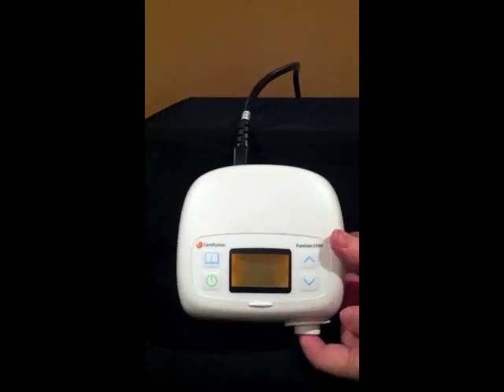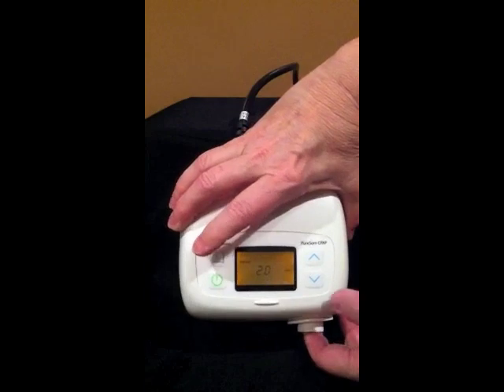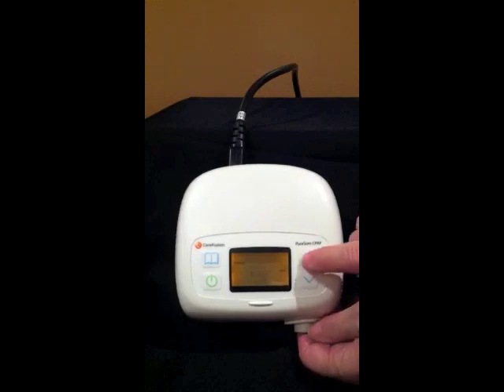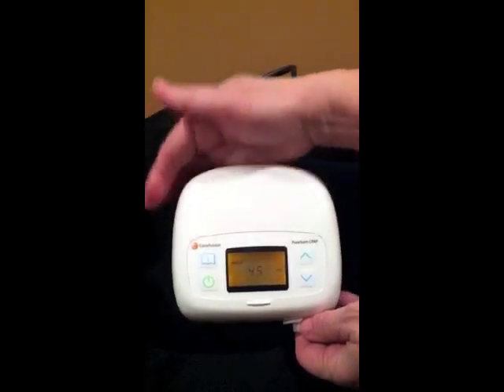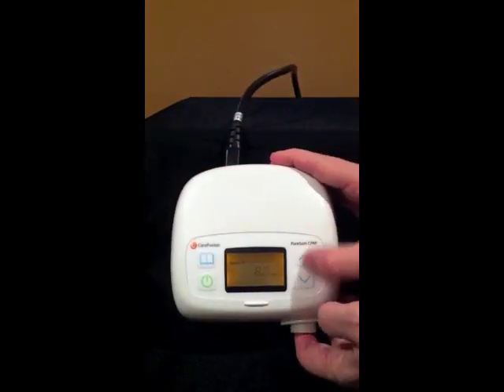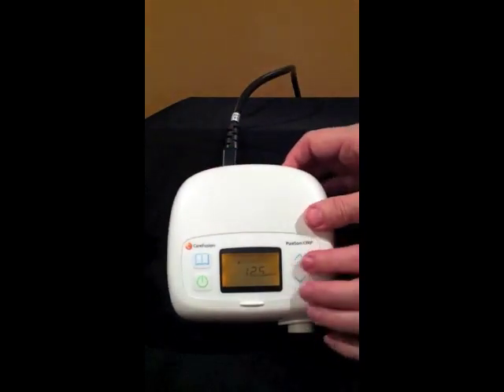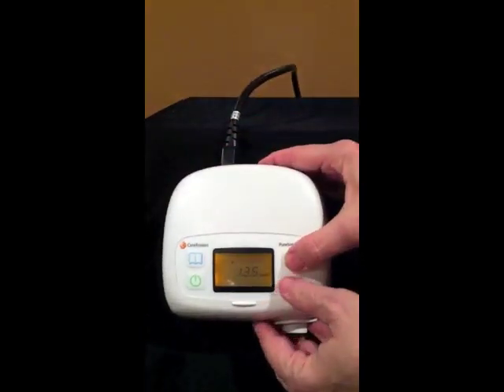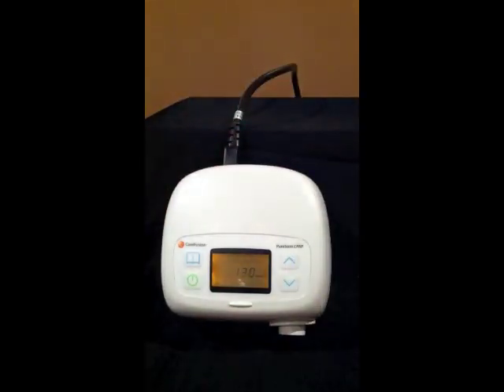Puresom CPAP Pressure Adjustment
Setting PureSom CPAP
  On the top of the unit, you will find, 4 buttons
   Stand by  "on-off" button
        Above that "Menu"
        Right side - an up ▲ and a down ▼ arrow for scrolling to settings
1. With unit plugged into power source -- LED display will lite up.  No pressure will be coming from the unit.  You are in the "Standby" mode.
2. Press the Menu button once, quickly, to advance to choosing desired ramp time.
 Press up and down arrows simultaneously until display blinks
(choices for ramp range from 0 to 45 minutes in 5 minute increments.
Press Menu button once to lock in setting
3. Press Menu button once again quickly to Ramp start pressure, which offers +3cmH2O to 1cm below the therapeutic pressure.  So if your prescribed pressure is +10 you will not be able to advance beyond +9. Depress up and down buttons simultaneously until display blinks -- select starting delay pressure
4. Next -  press menu button to advance to therapeutic pressure, physician prescribed, While depressing the up and down arrows -- simultaneously press the Menu button for one second until display blinks.  Now you are ready to choose patient's CPAP pressure by advancing up or down in .5 increments.  Press "Menu" again to lock in..
5. Press Standby "On/Off"  twice
unit will begin at delay pressure setting for amount of minutes that were set, and LED will display therapeutic pressure.

6.  When setting your CPAP and advancing from one menu selection to the next there is a 5 second time frame to make changes.  If  a longer time period is used just begin by advancing to the desired menu setting,
Which are:
• Delay  0 -- 45 minutes
• Delay starting pressure -- 3cm to -1cm of therapeutic pressure
• Therapeutic, Physician Prescribed pressure - +4cm H2O to +20

7. You have now set your CPAP.

Welcome to Heraty Industries Inc representing healthcare manufacturers since 1979. We specialize in clinical and home healthcare products.
Serving Illinois, Indiana and Wisconsin.

Produced By: Randy Clare and Associates